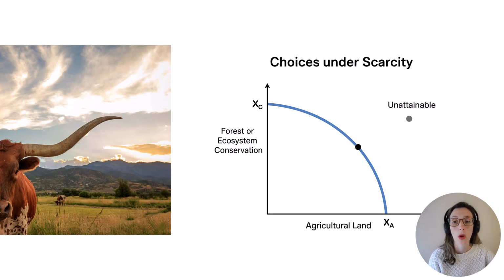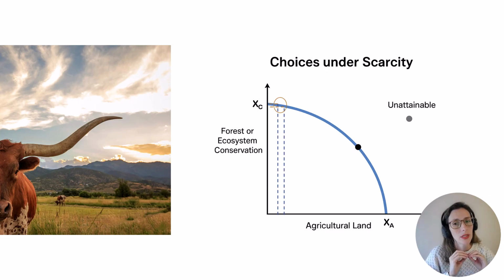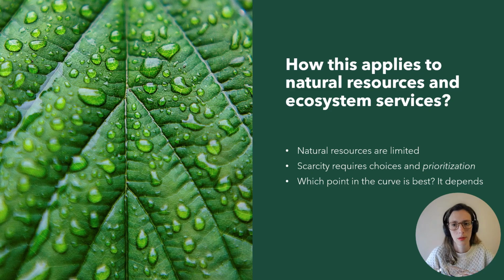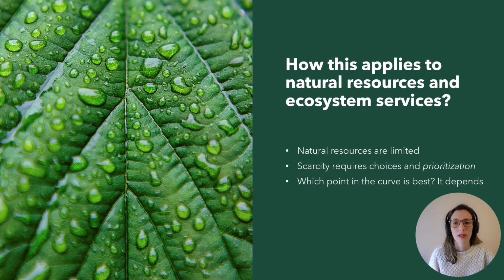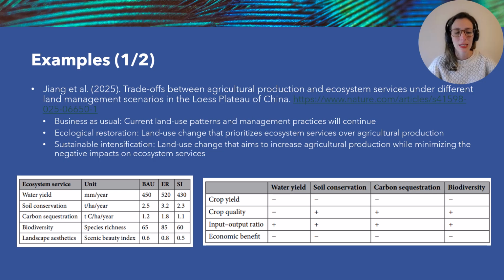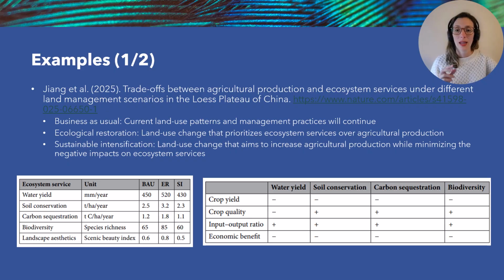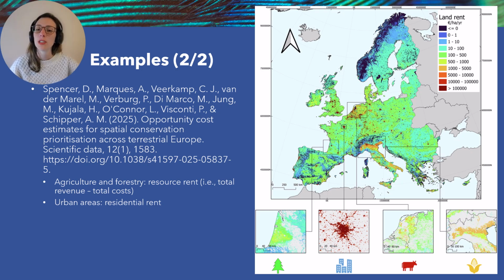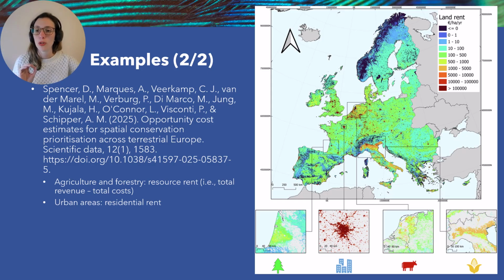Microeconomics and the environment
How can economics help us make better conservation decisions? In this lecture, we will go over two core economic concepts — trade-offs and opportunity costs — and how they shape decisions about land use and conservation. More specifically, you'll learn:

* What trade-offs and opportunity costs mean in economics
* How the production possibility frontier helps visualize choices under scarcity
* Real-world examples of trade-offs between agriculture and ecosystem services
* How to interpret opportunity cost maps in conservation planning
* Why combining ecological and economic data leads to smarter, fairer decisions

This lecture is part of a series designed to make economic thinking more accessible to conservationists, researchers, and policy professionals working to balance nature and development.

To learn more about my research and projects, visit my